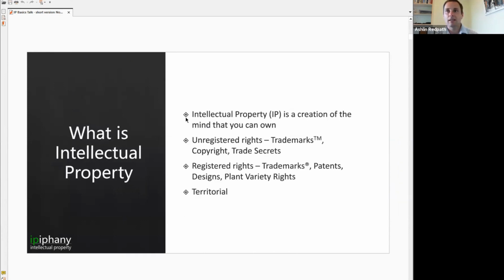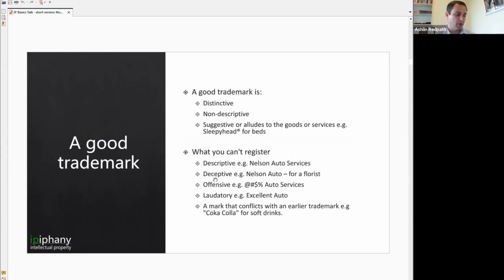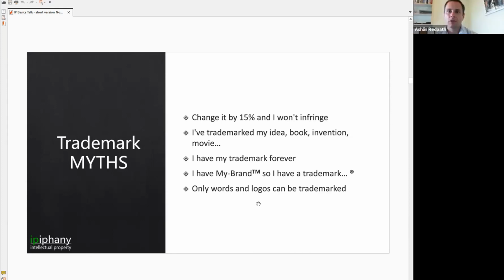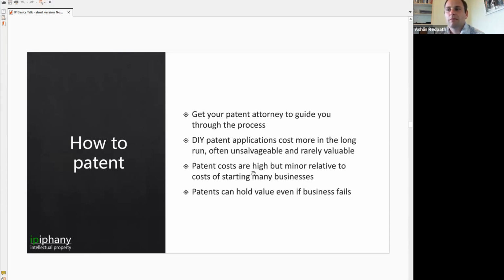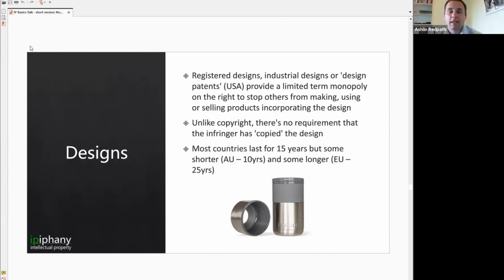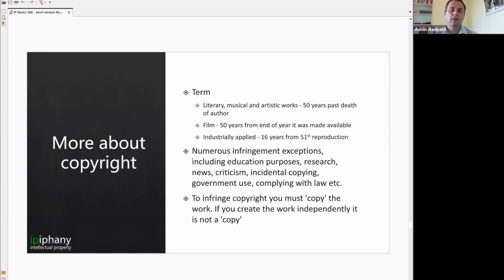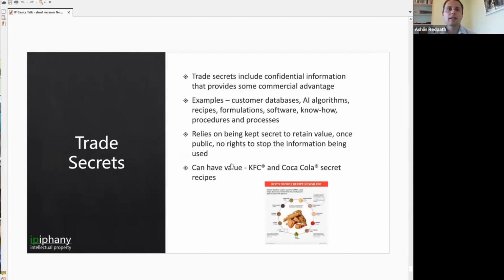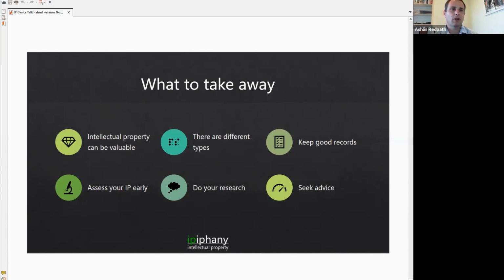The Alternative Board: Tuesday Talk with Ashlin Redpath from Ipiphany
The Alternative Board has a regular upcoming event with expert speakers on different topics. Watch this recording of Ashlin Redpath, a registered Trans-Tasman Patent Attorney, providing an online talk about Intellectual property.